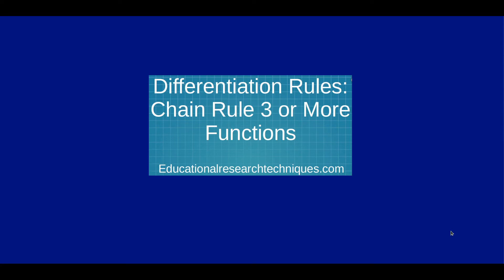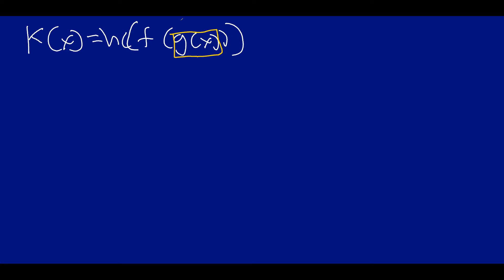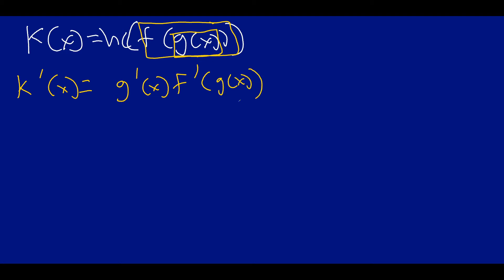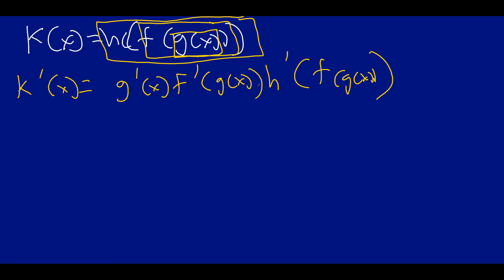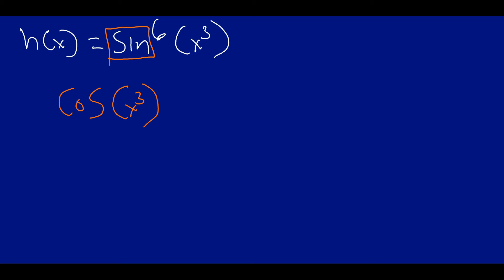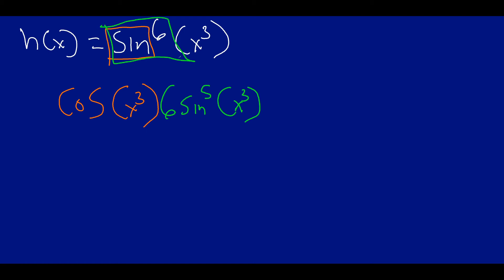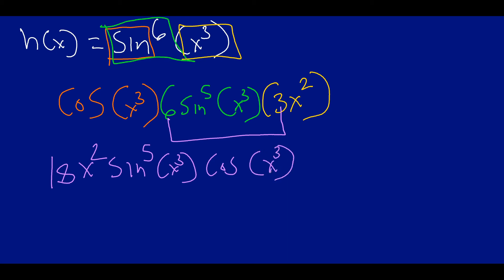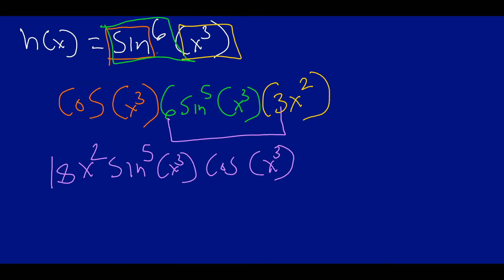Chain Rule Multiple Functions